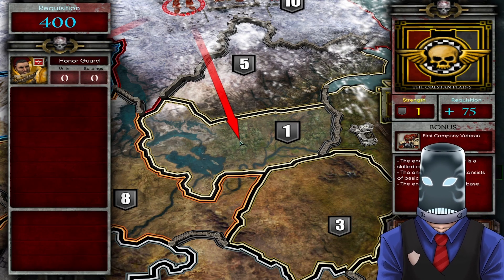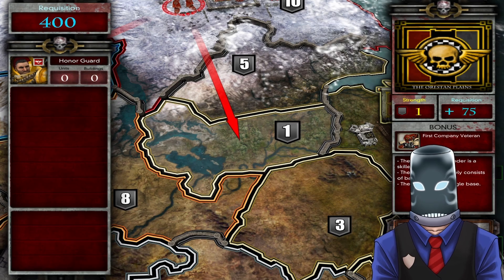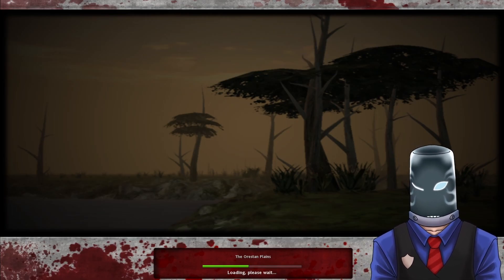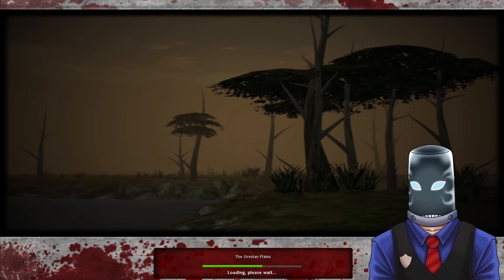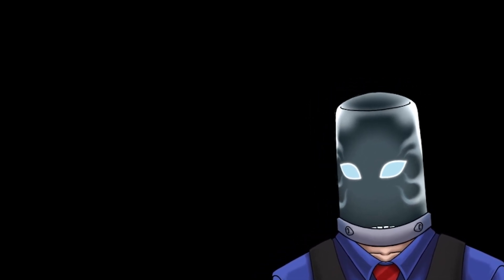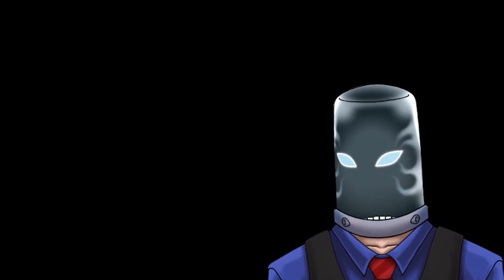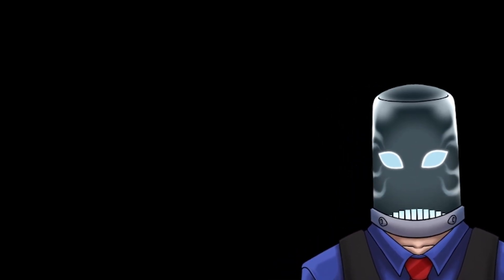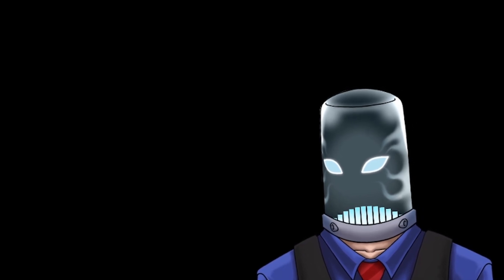A quick game of Dawn of War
I might need more coffee

Super Mario 64 - Piranha Plant Sleeping Music